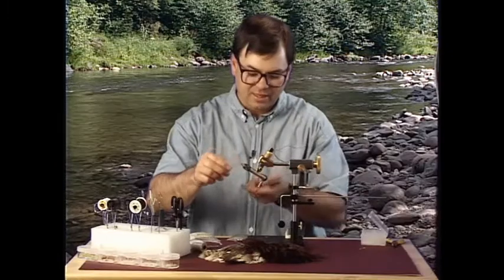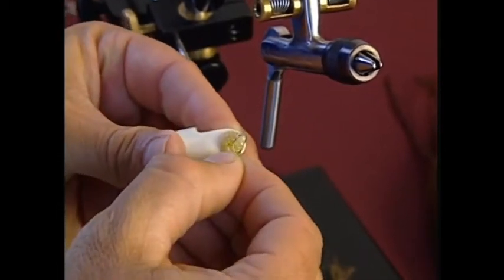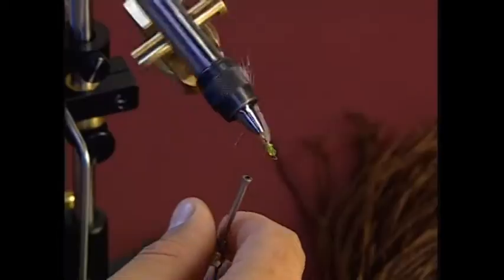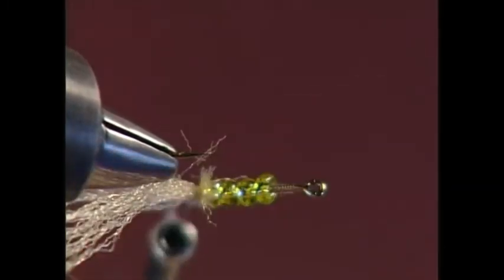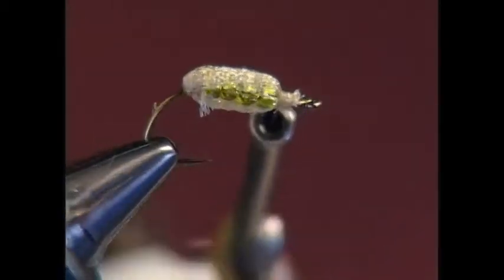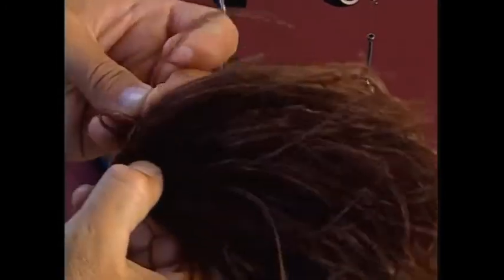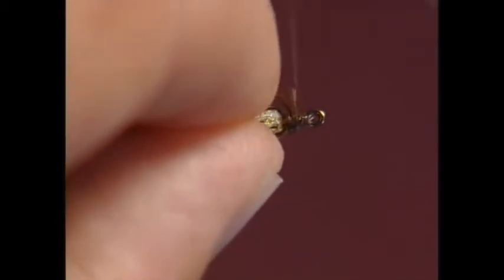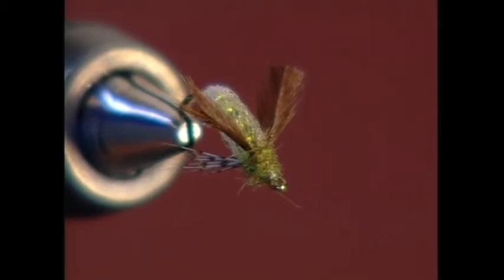Seed Beed Caddis (pupa) fly tying video by Joe Warren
Another great bead pattern by Joe Warren.